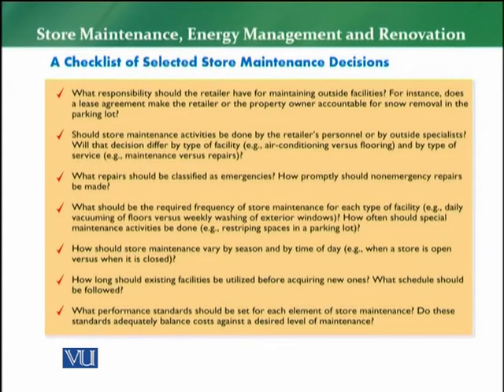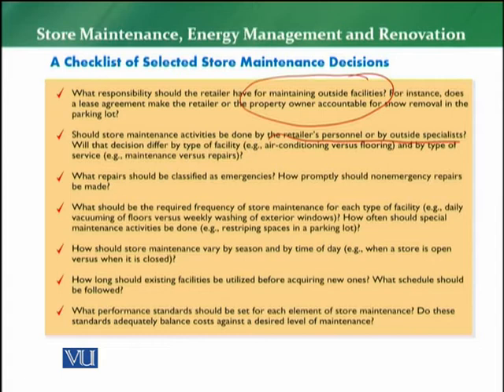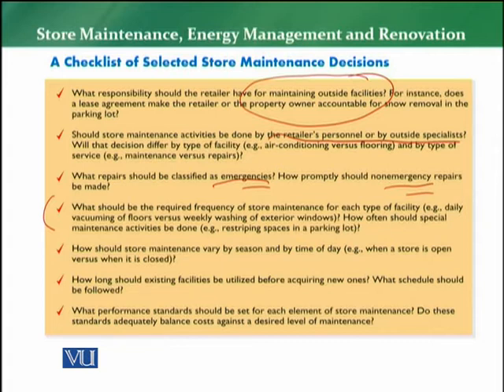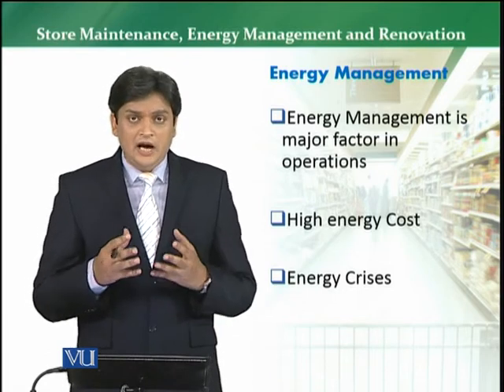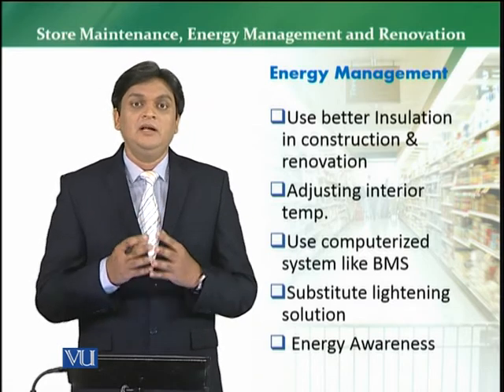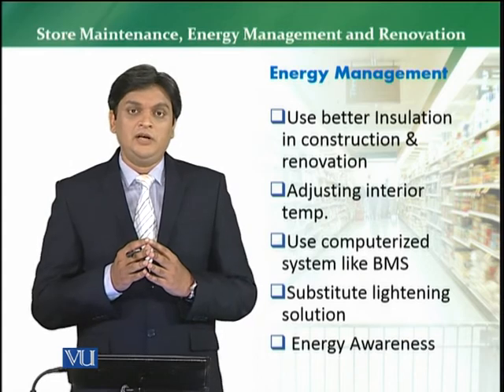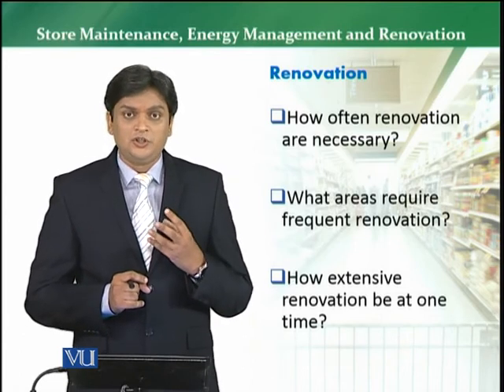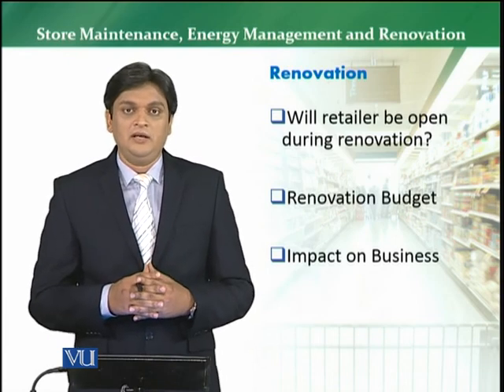MKT726_Topic110 | Retail Management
Store Maintenance, Energy Management and Renovation